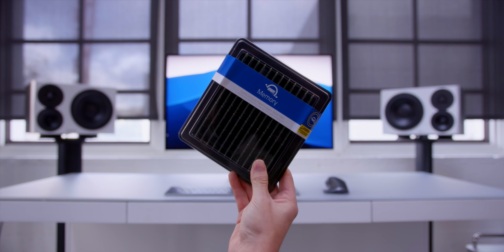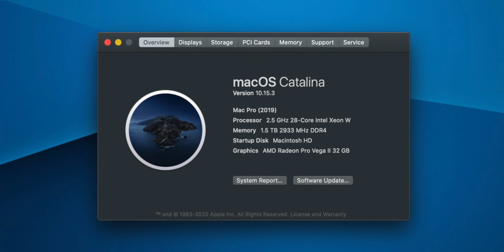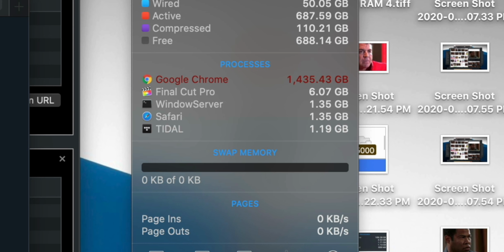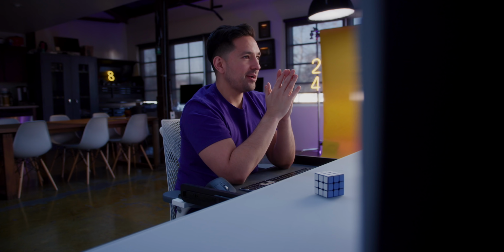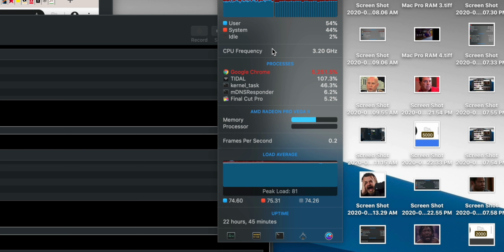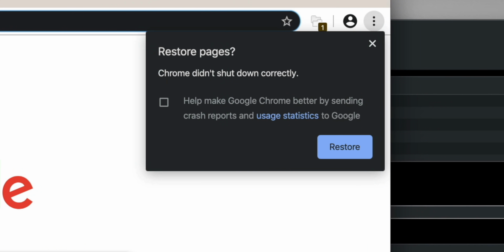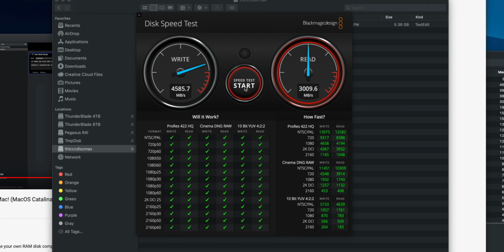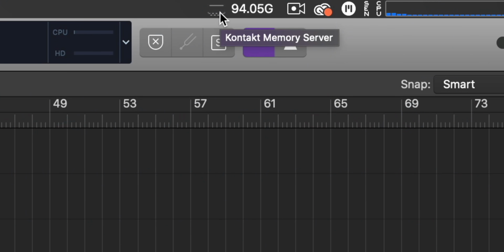Mac Pro 1.5 TB RAM Upgrade vs Google Chrome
2019 Mac Pro + 1.5TB of RAM = the Ultimate Google Chrome Machine? I take it head to head with 6,000 tabs and showcase what that much RAM is actually good for.